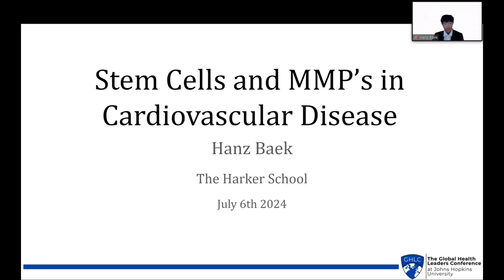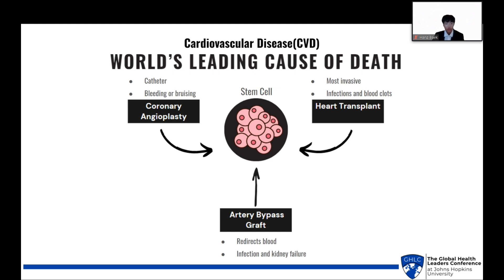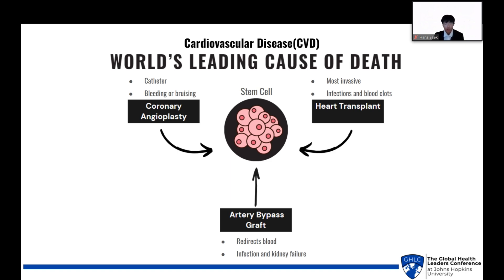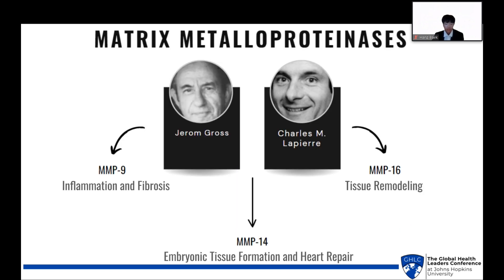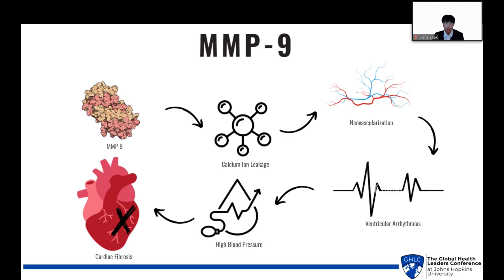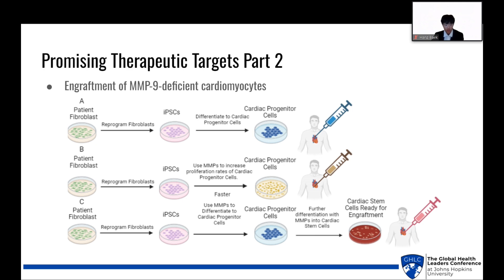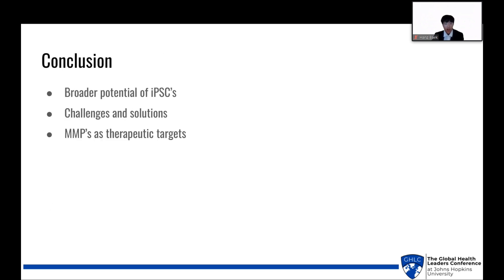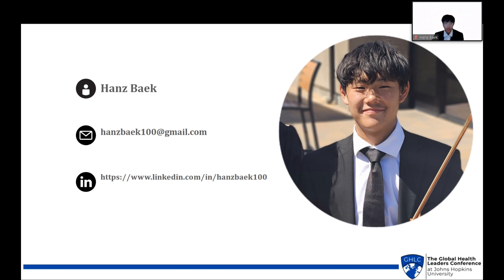Hanz Baek presents on MMP's Role in Stem Cell Therapy for Cardiovascular Disease | 2024 GHLC at JHU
Moderated and Edited by:
Het Patel, Director of The GHLC at JHU
Renat Rayhan, Associate Director of Programming
Chloe Kim, Associate Director of Programming
Aanya Shah, Associate Director of Programming